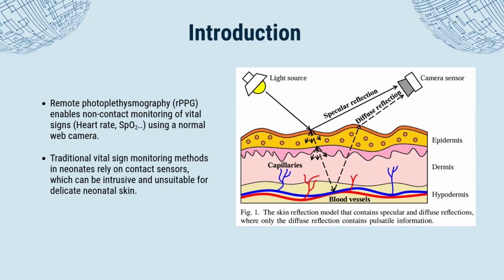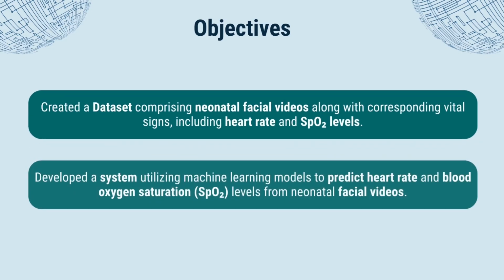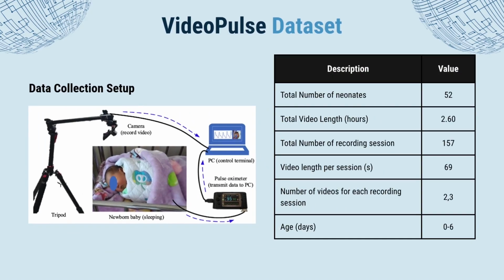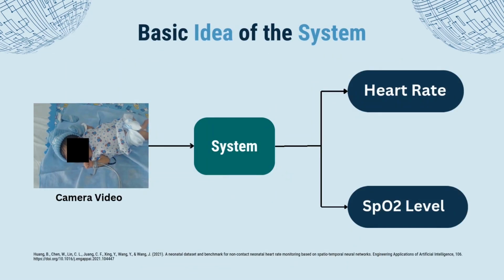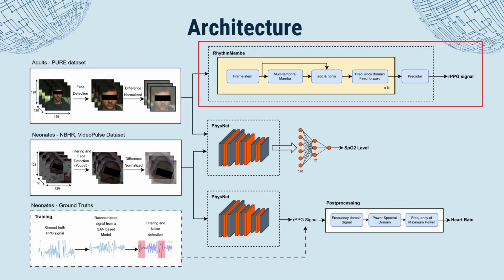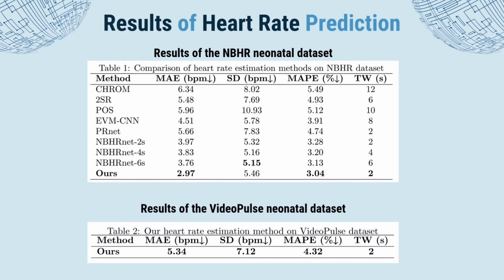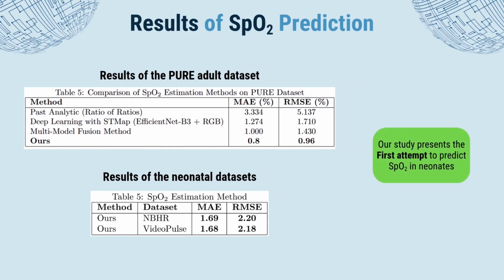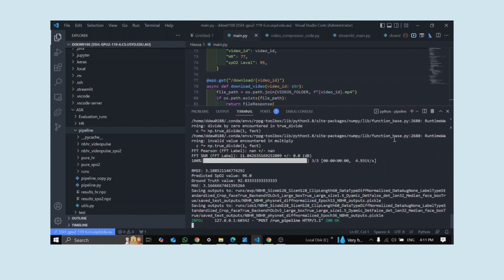VideoPulse: Physiological SignalExtraction from Video. FYP20_GROUP27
This project aims to develop a machine learning-based multitask system that advances existing algorithms for heart rate (HR) and blood oxygen saturation (SpO2) prediction using remote photoplethysmography (rPPG), while also creating a neonatal dataset to validate the proposed methods. Our initial pipeline for adults integrates a Mamba-based model for HR prediction and a 3D CNN model for SpO2 estimation, with a frontend designed for real-time usability. In this study, we focus on neonates, developing a neonatal pipeline that utilizes 3D CNN models for both HR prediction and SpO2 estimation.
For dataset development, we collected 157 samples from 52 neonates at the De Soysa Maternity Hospital in Colombo. Our approach achieves state-of-the-art neonatal HR prediction performance with a mean absolute error of 2.97 on the NBHR dataset, and outperforms existing adult SpO2 results on the PURE dataset by achieving an RMSE of 0.96. To our knowledge, this is the first study addressing SpO2 estimation in neonates, where we achieve an RMSE of 2.2 on the NBHR dataset.